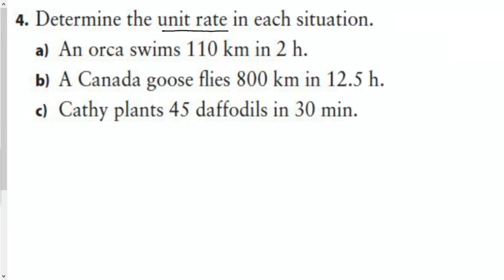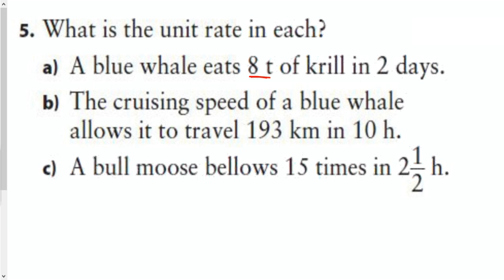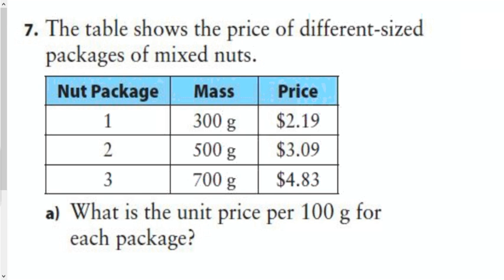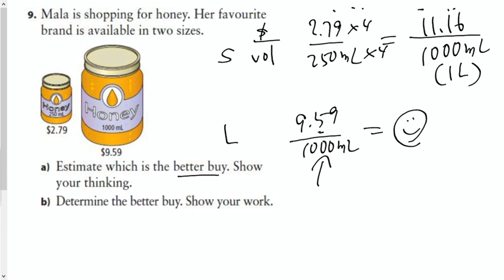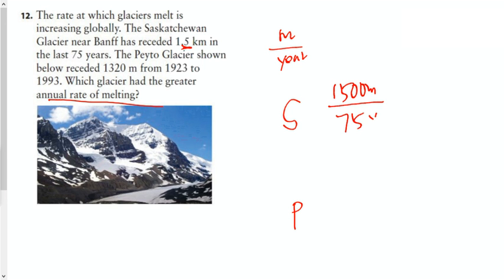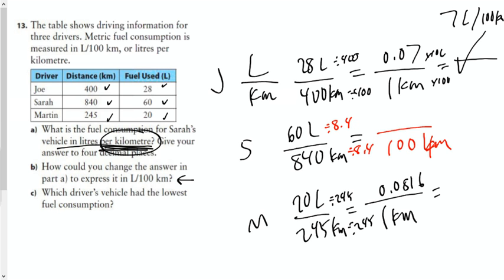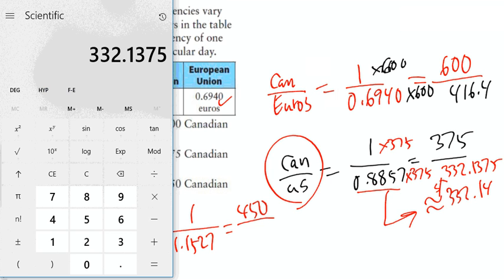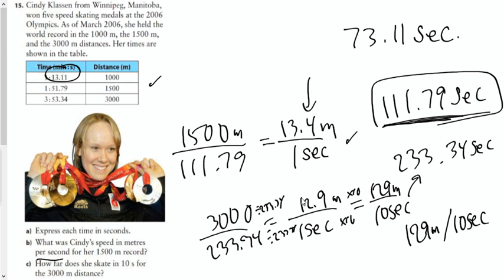2 2 Rates G8